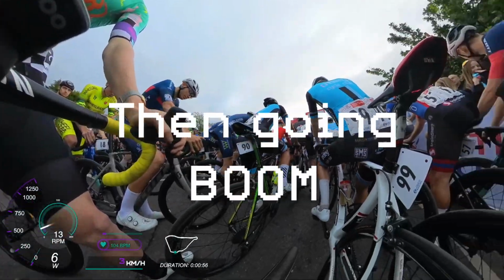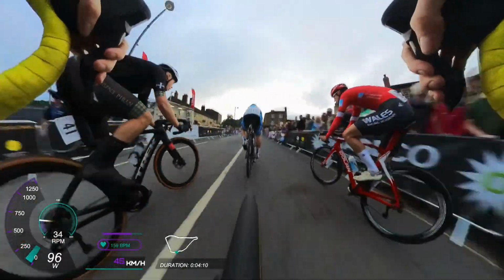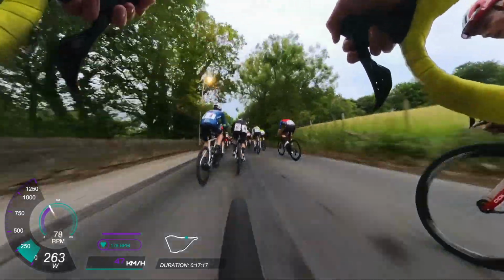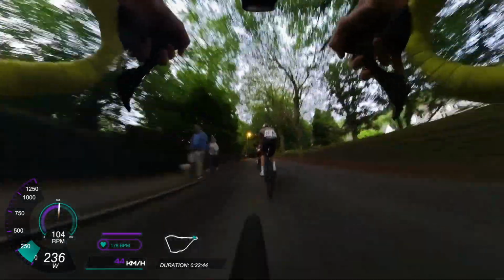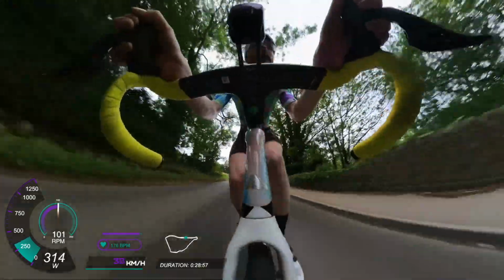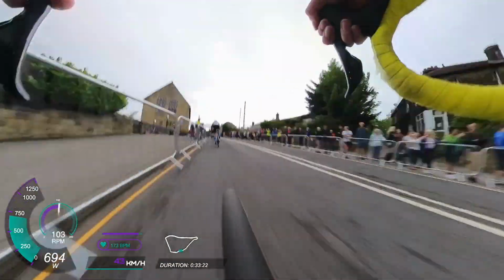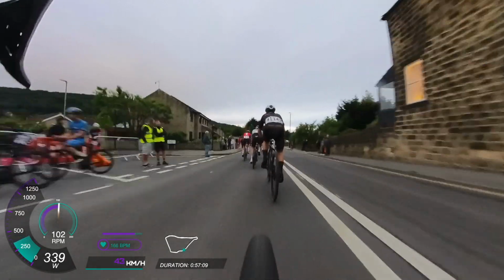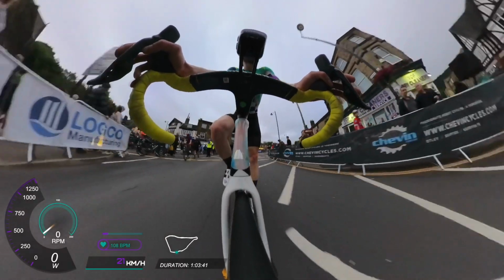Otley Grand Prix - From The Front To The Back & BOOM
This time we look at how to manage your effort, even when you think you're strong, you can blow!